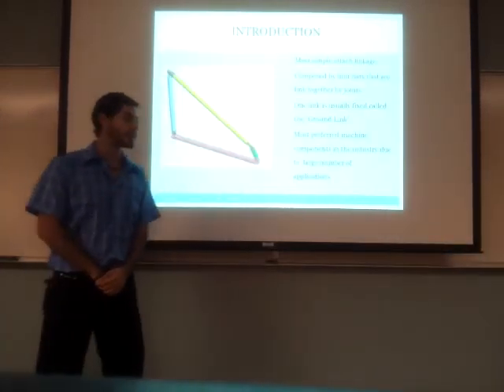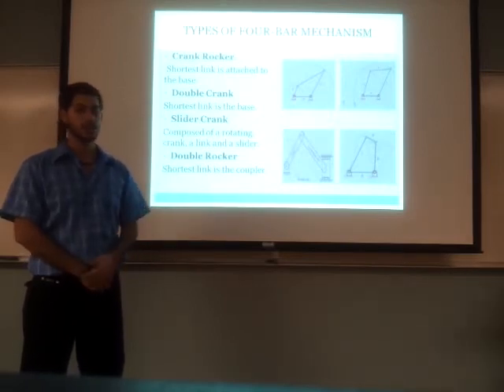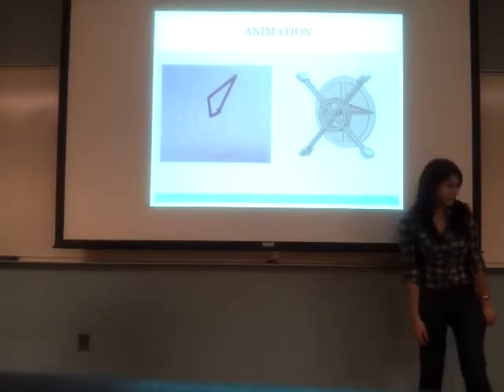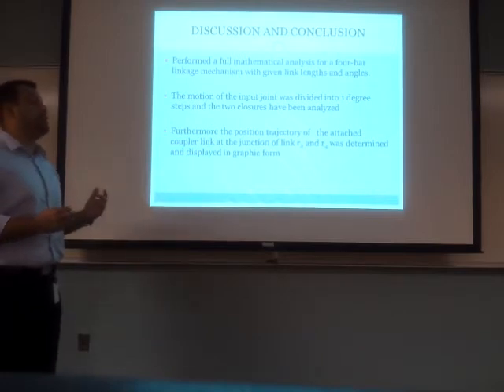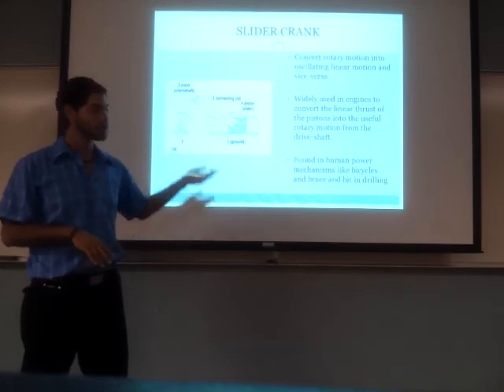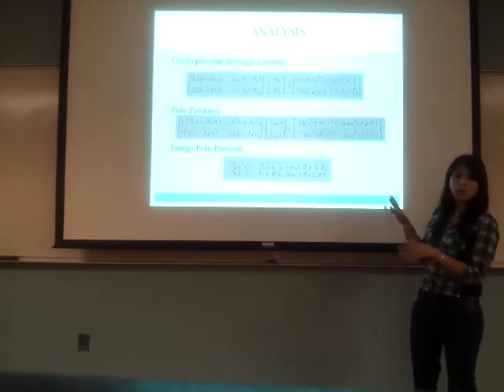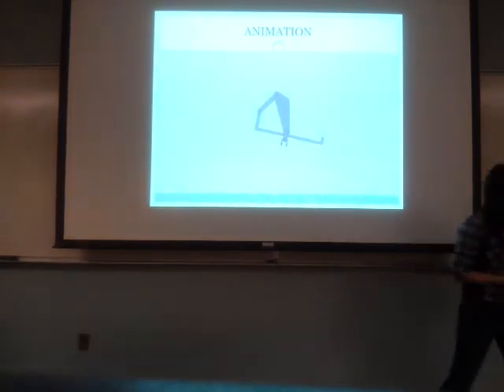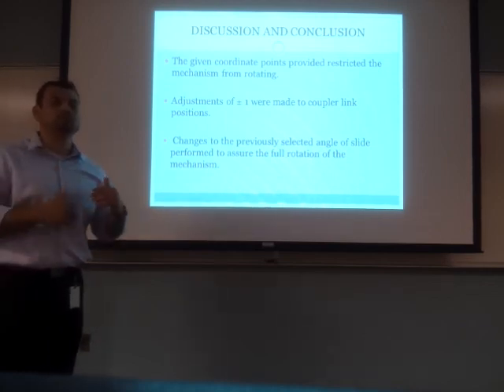Team 9: Presentation on Kinematic Design of Four Bar and Slider Crank Mechanisms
Team 9:
Valeria Proano Cadena
Joseph Ruocco Lopez
Camilo Andres Trujillo

Miami, Florida